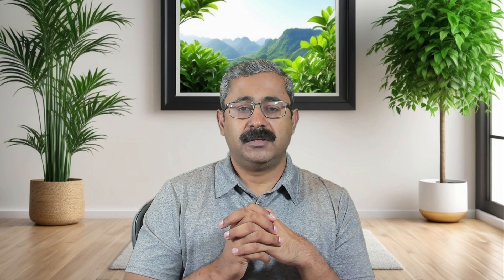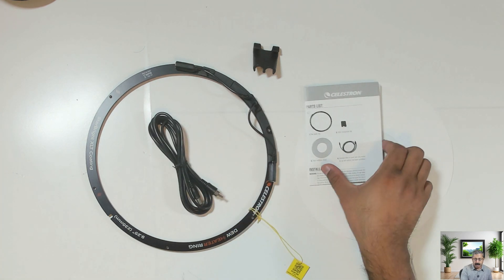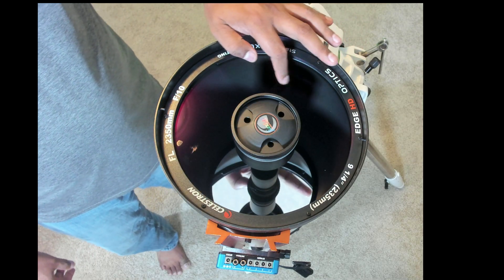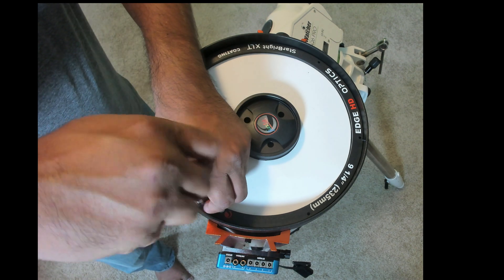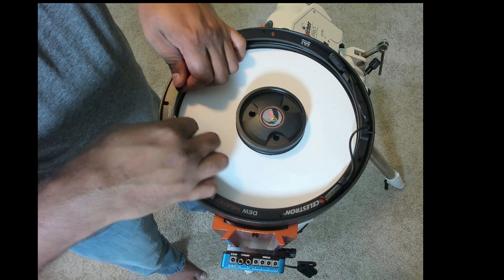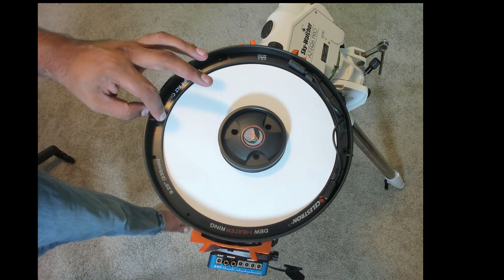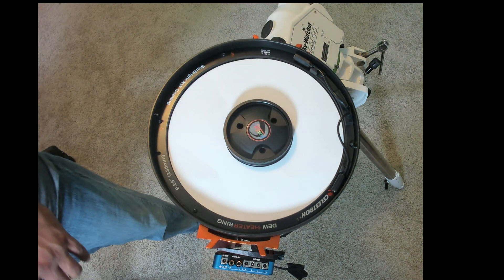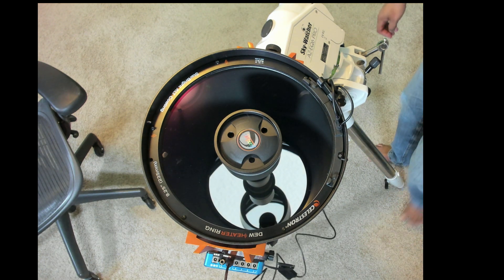Prevent Dew with Celestron's Dew Heater Ring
In this video, we dive into the Celestron Dew Heater, an essential accessory for any astronomer looking to extend their stargazing sessions and keep their optics clear. Dew can form on your telescope lens or eyepiece, obscuring your view and cutting your night short. The Celestron Dew Heater prevents this by gently warming your optics to keep them free of condensation.

We’ll walk you through how easy it is to connect and set up the Dew Heater on your telescope.

00:00 Introduction
01:21 Unboxing
02:10 Box Contents
02:45 Installation - Remove existing ring
05:20 Instllation - Add Dew heater ring
07:46 Instllation - Cable management
08:42 Conclusion